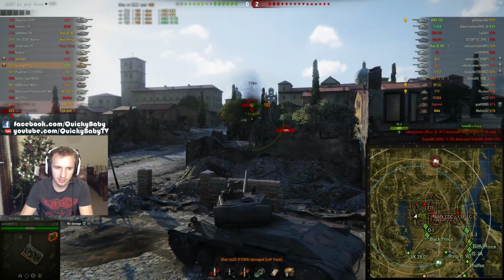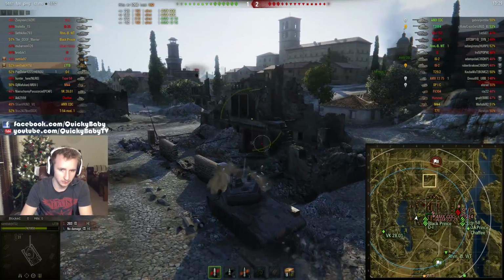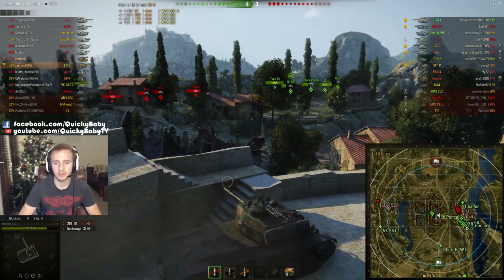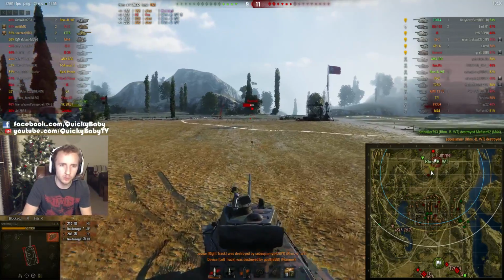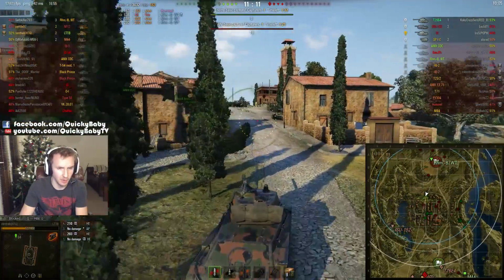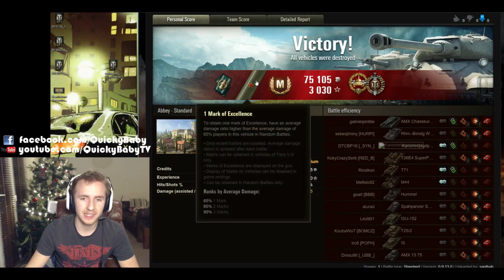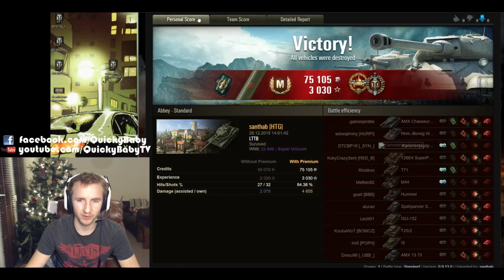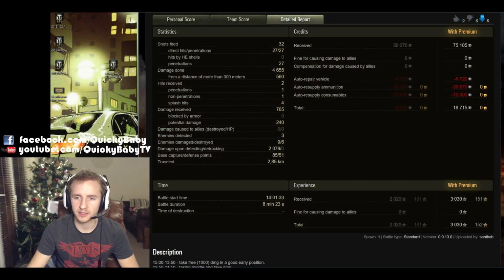World of Tanks || Light Tank, Big Result #2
Today Santhab is going to show us how to play the T7 Soviet light tank the LTTB and that sometimes light tanks can have big results.